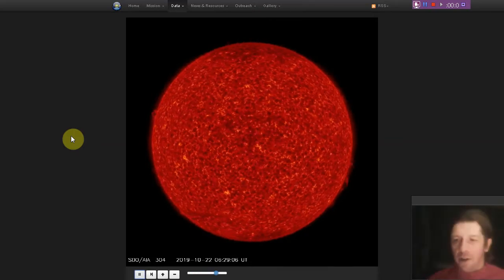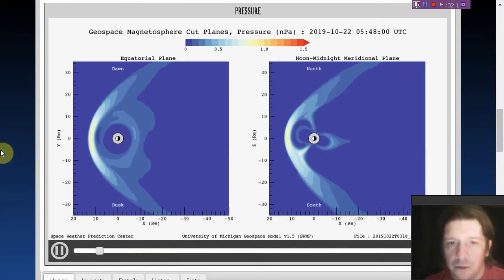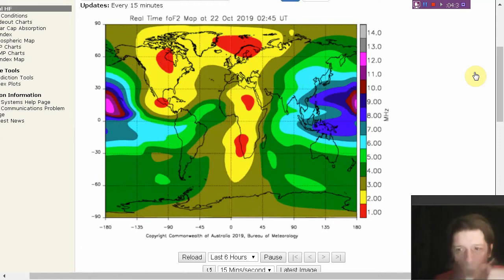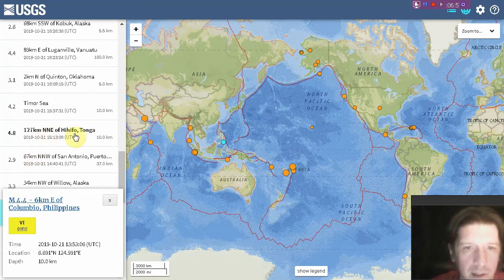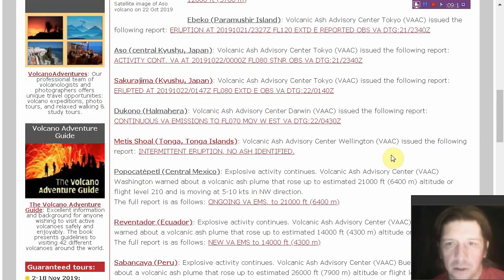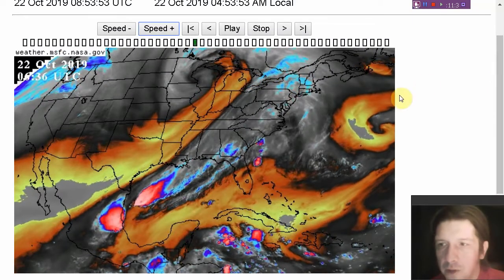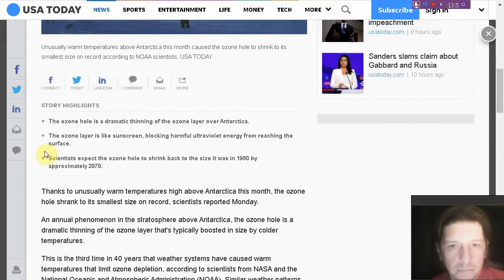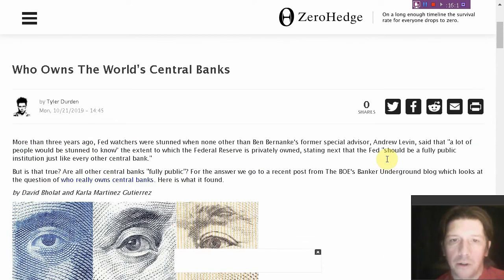Daily Space Weather: SOLAR MINIMUM! Killpoint (1984), Missing Data!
(Killpoint (1984) FULL FREE MOVIE)